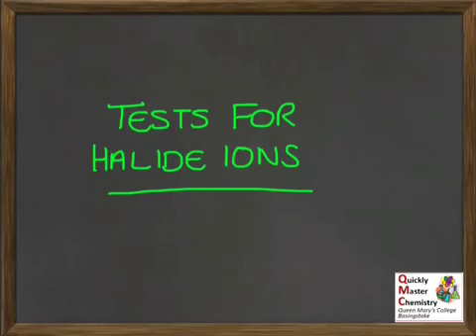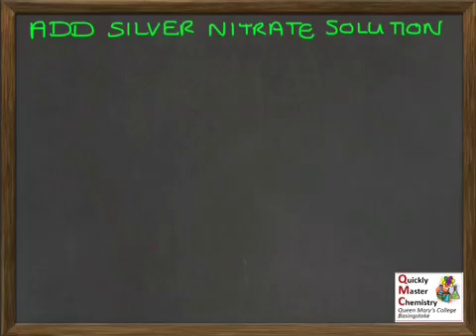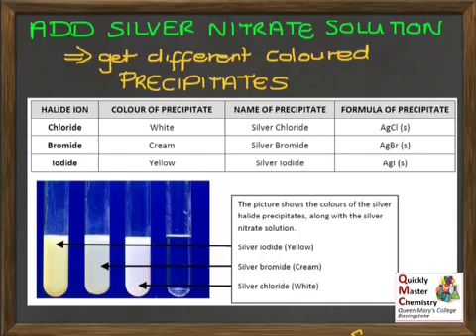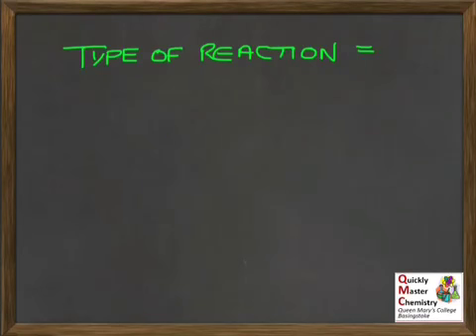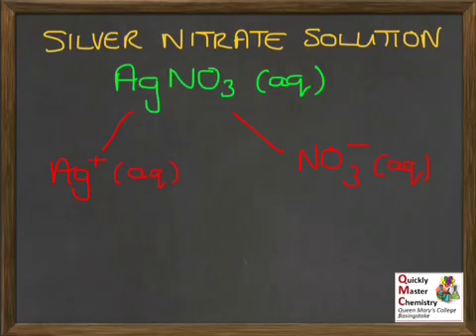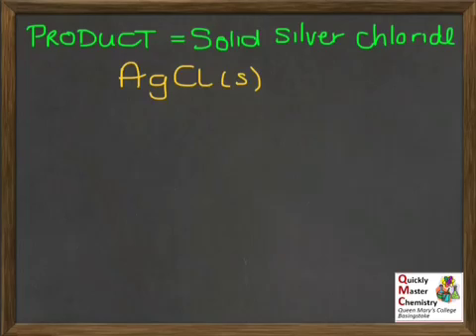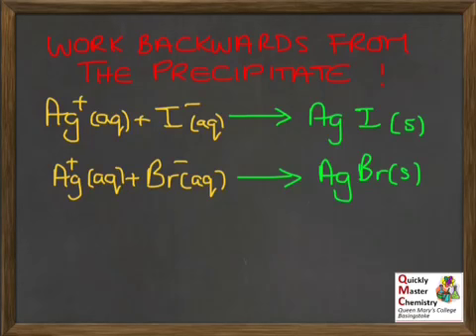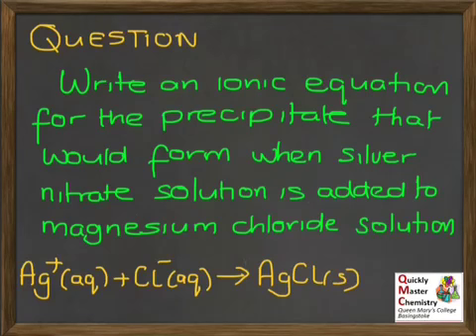ES: Reaction of Halide Ions with Silver Nitrate Solution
A presentation describing the use of silver nitrate solution as a test for halide ion identity. The use of ionic equation to represent the reactions is also covered.